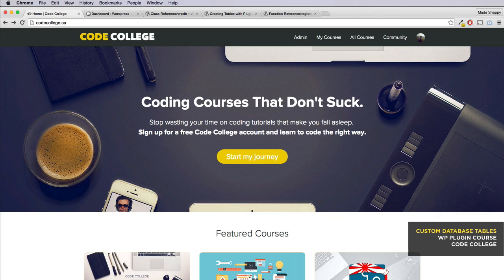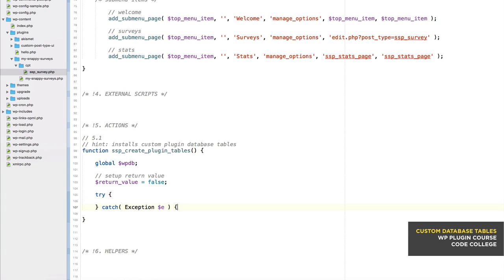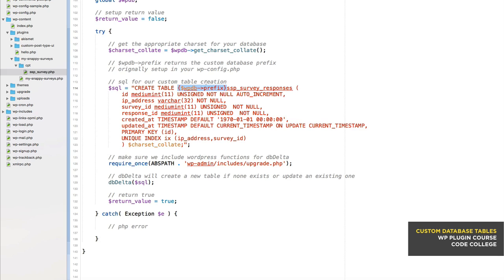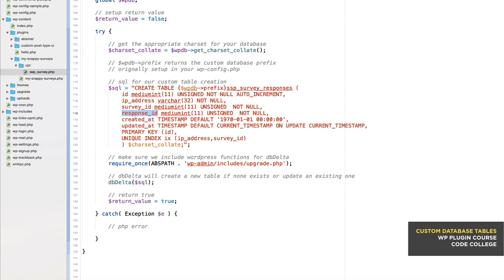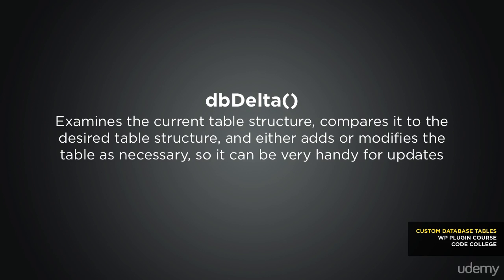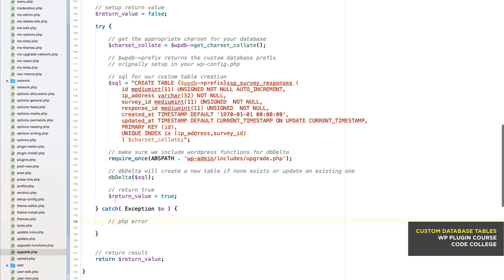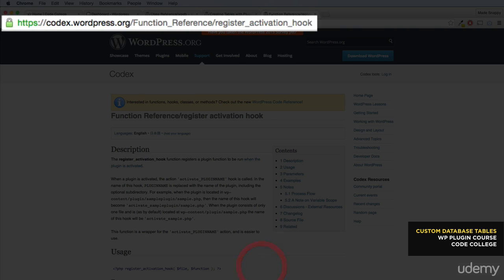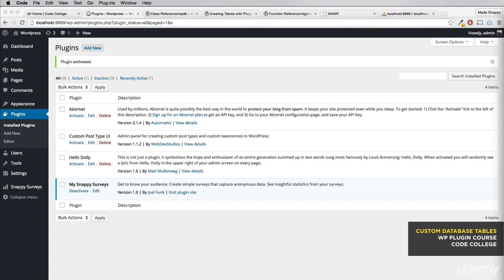236 Groundwork Creating custom database tables